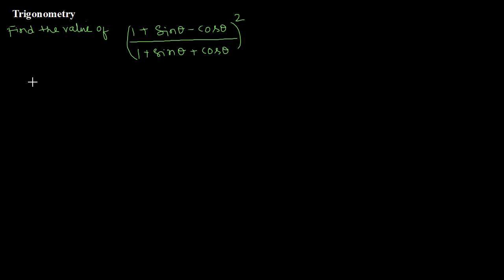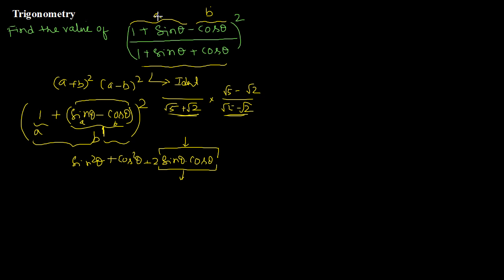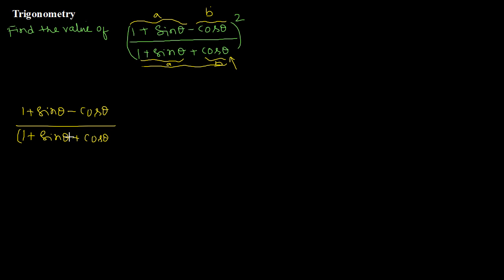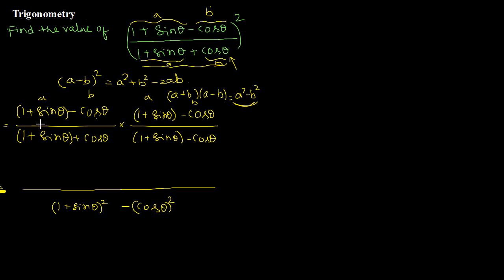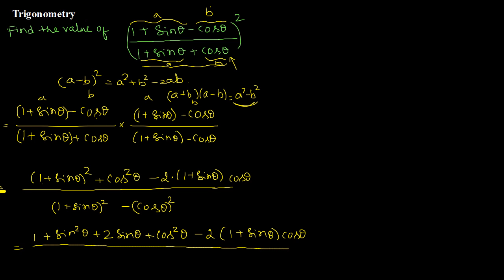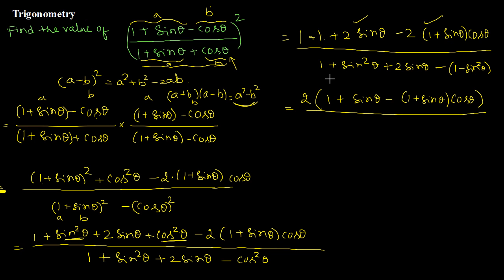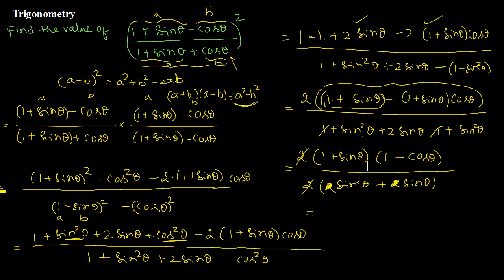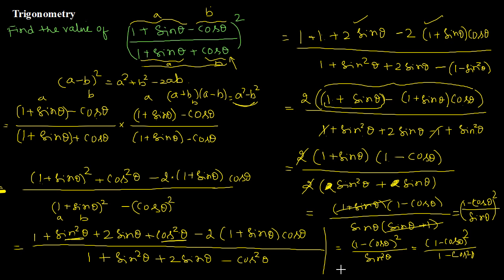Prove [(1 + SinA - Cos A) / (1 + Sin A + Cos A)]^2, Trigonometry Identities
In this video you will learn about solving a Trigonometry question with identities.
Prove [(1 + SinA - Cos A) / (1 + Sin A + Cos A)]^2

You can orderrequest for a sample chapter of the book that I have wriiten and know more about the